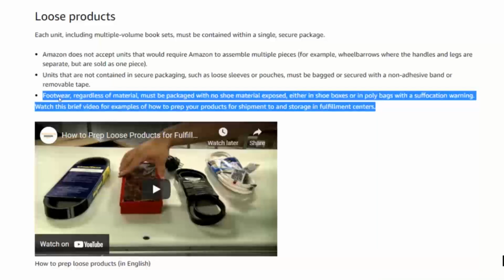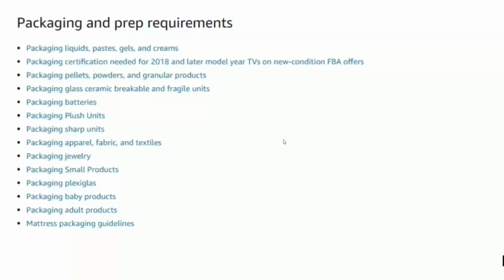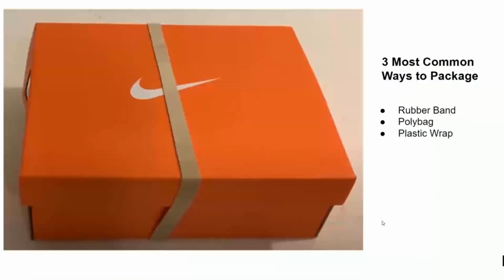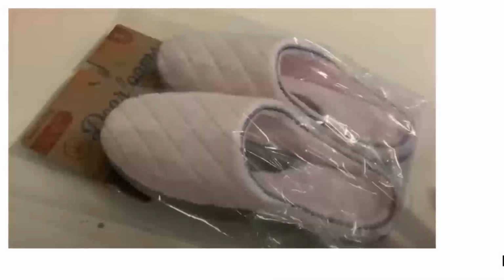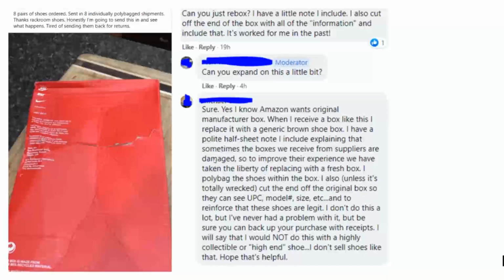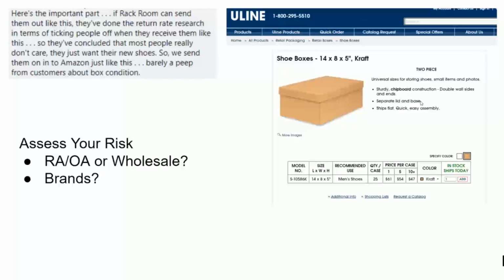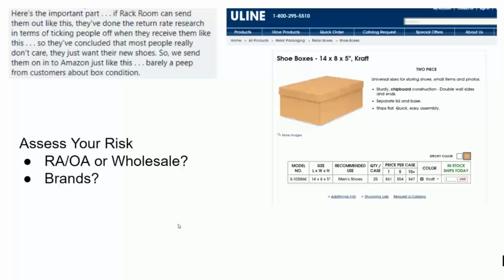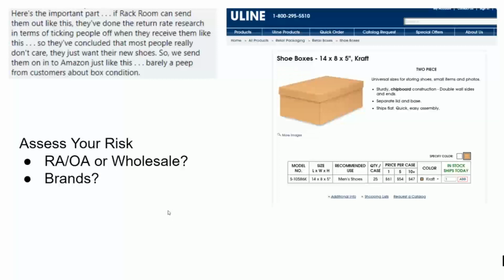Selling Shoes on Amazon FBA ~ Gray Areas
Fetch Rewards: 649XC Shop
Pogo: 3D18K